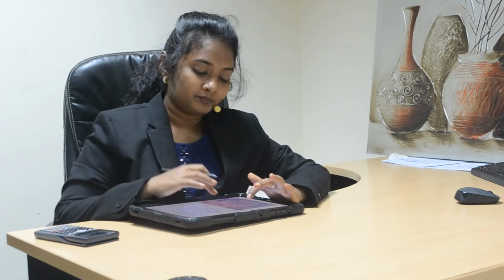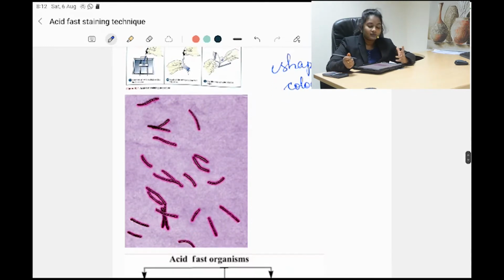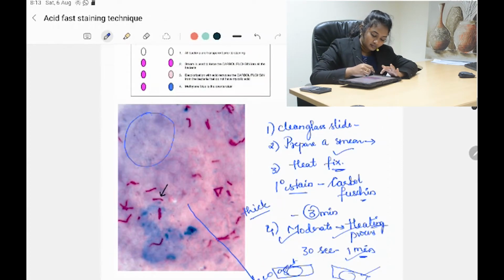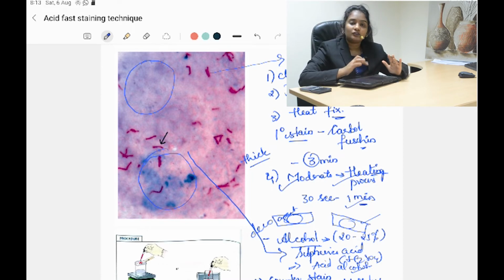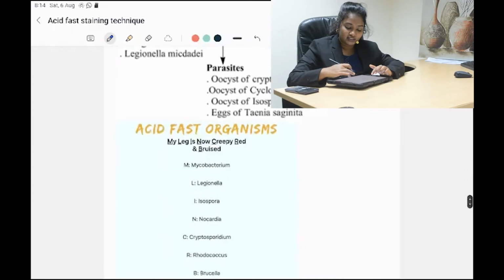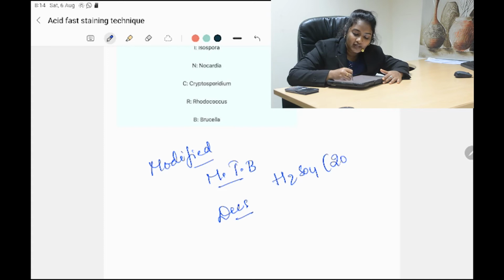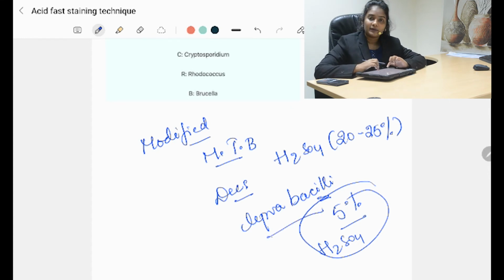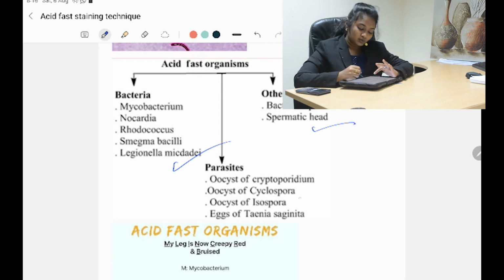ACID FAST STAINING TECHNIQUE - Part 2 ---- Mrs. SOWMYA RAVVA M.Sc.(Microbiology), B.Ed. (0527831956)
Mrs. SOWMYA RAVVA M.Sc.(Microbiology), B.Ed.
Teacher, Lecturer, Senior Lab Technician
Experience:3.5 years teaching experience as a lecturer and teacher.
Designation: Senior Teaching Faculty of Science and Social Studies (CBSE).
                       Senior Lecturer (Faculty of Microbiology and Biotechnology)